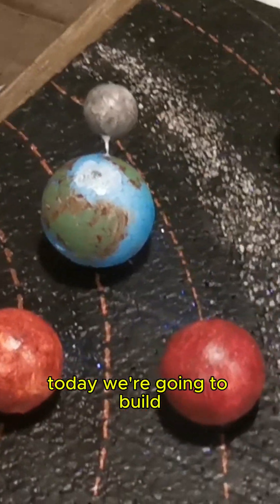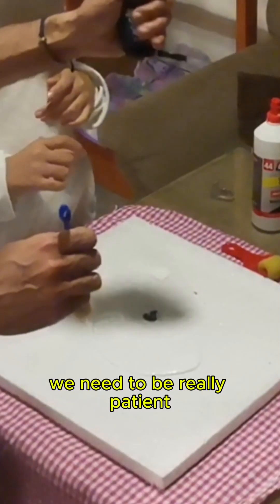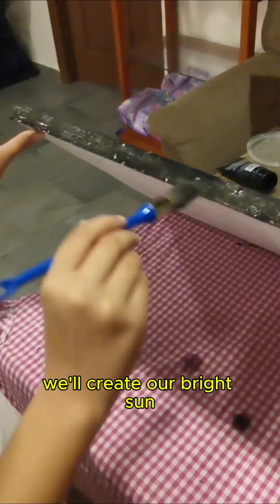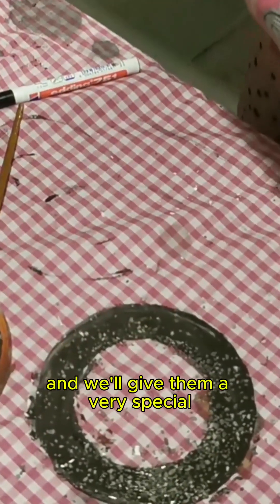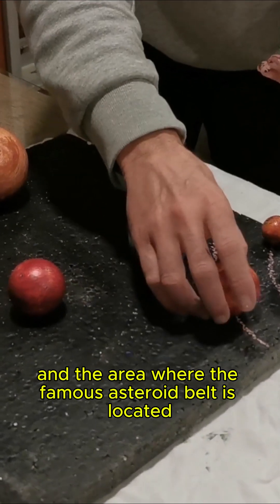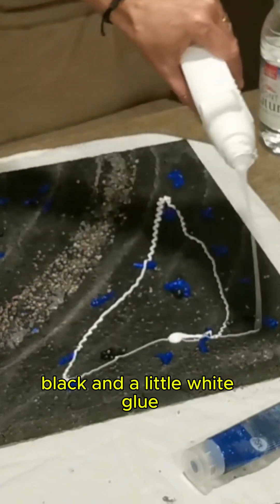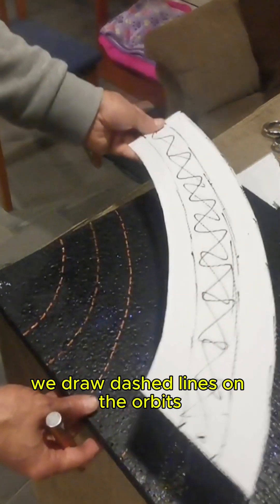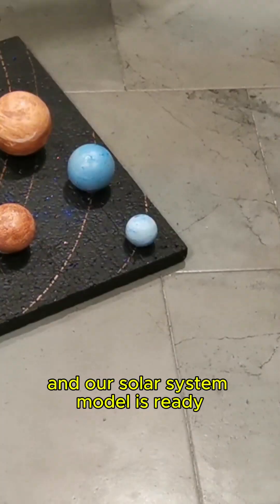Homemade Solar System Model 🌎 Diorama of the cosmos for school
Ready for an out-of-this-world crafting adventure? In this quick DIY tutorial, we'll show you how to build your very own model of the Solar System! Using simple materials like a polystyrene board, cork balls, glue, and paint, we'll take you step-by-step through the process of creating a cool and educational project.

Watch as we transform a plain board into the base of our cosmos, carefully painting it to represent the vastness of space. We'll then shape and color cork balls to become the Sun and the planets, and even craft Saturn's iconic rings with a special touch of beach pebbles for a realistic asteroid feel.

Learn how to mark the orbits and create the asteroid belt using glue and more pebbles. This easy and fun craft is perfect for parents and kids to do together, making learning about our Solar System an engaging and hands-on experience.

Don't forget to check out the full, step-by-step tutorial already available on the channel for all the details. Let's explore the universe together!

If you'd like to suggest a craft, collaborate on websites, advertise on the blog, or send me your work for publication, you can email me at the following address: or find me on Telegram.

Follow me to stay up to date with everything I post and my latest work.

Thank you very much, Medievals!!